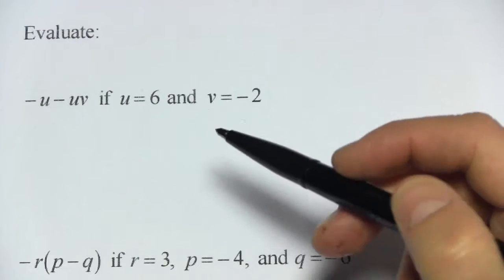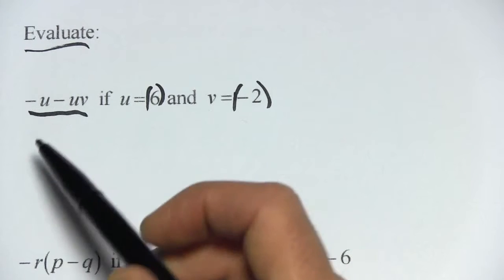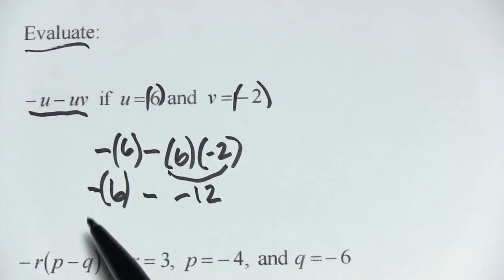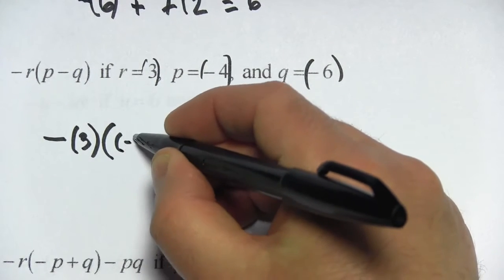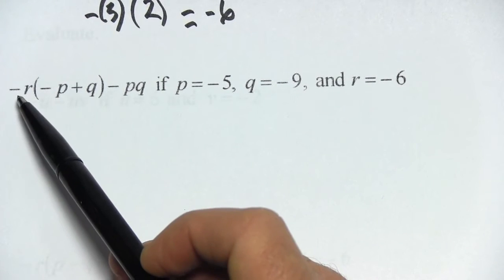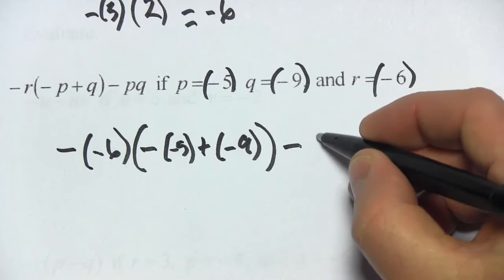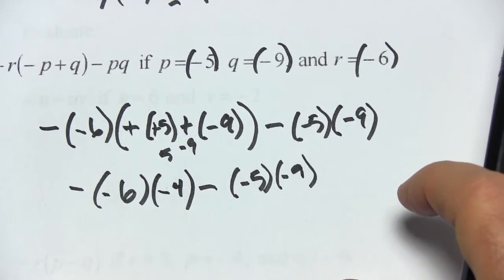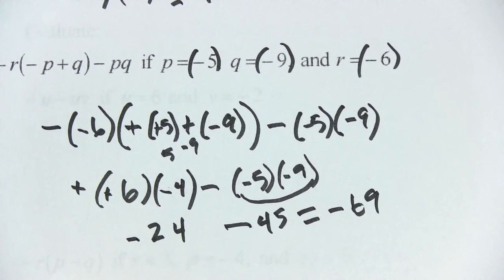Evaluating Algebraic Expressions